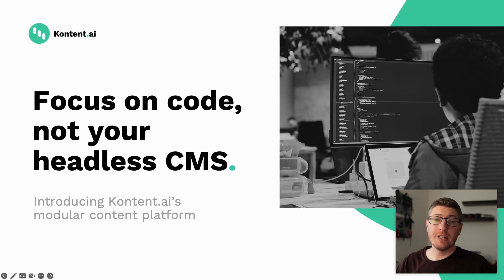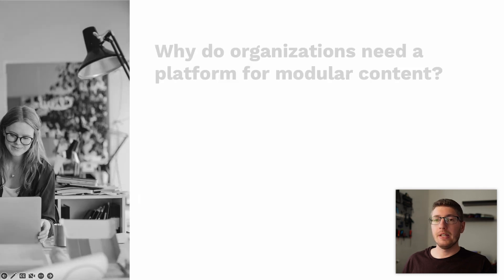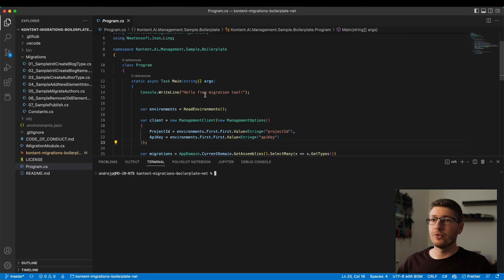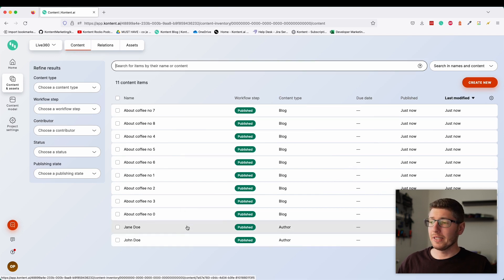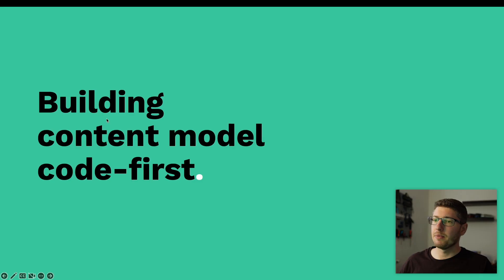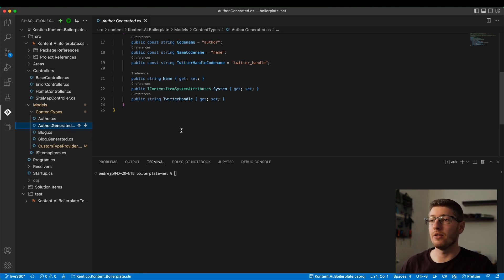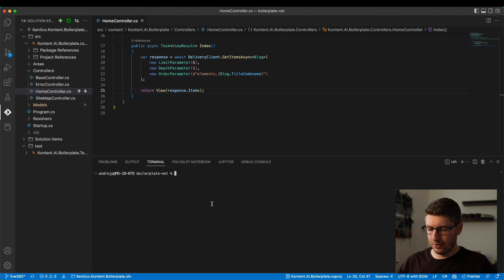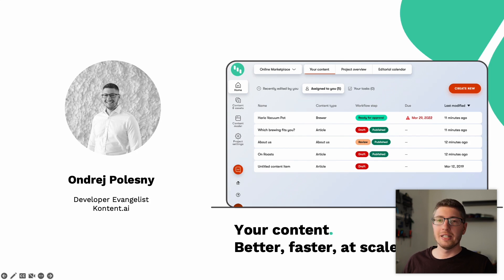.NET developer intro into headless CMS Kontent.ai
In this video, Ondrej dives into what Kontent.ai does and why organizations need a platform for modular content. Check out the video to learn more about:
– Building content model code-first using .NET
– Editing content in the Kontent.ai user interface
– Automatically generating model classes from the content model